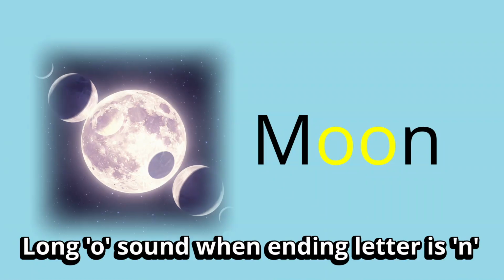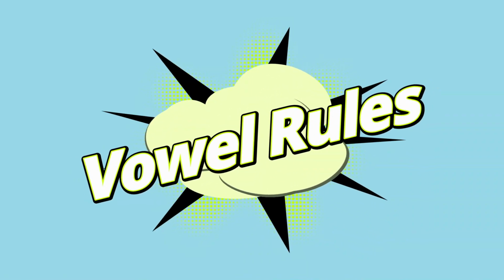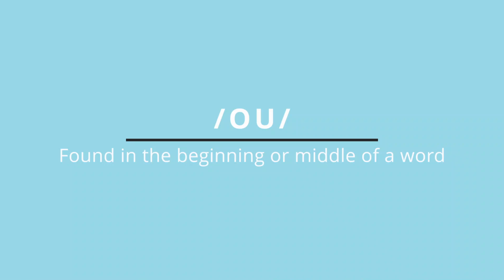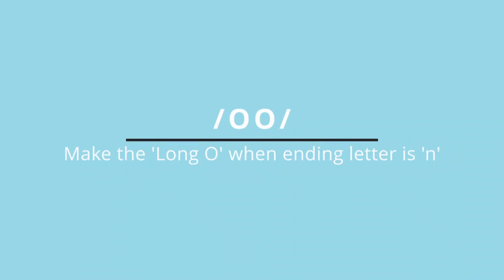Reading and Pronunciation | Common Weather Words | Vowel Sounds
Practice reading common weather words and learn their vowel rules in this quick tutorial.